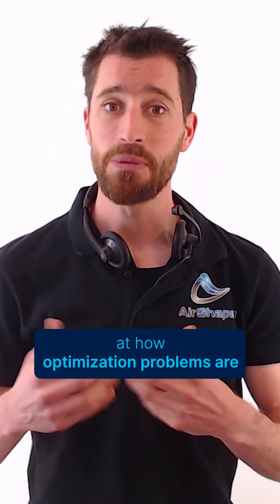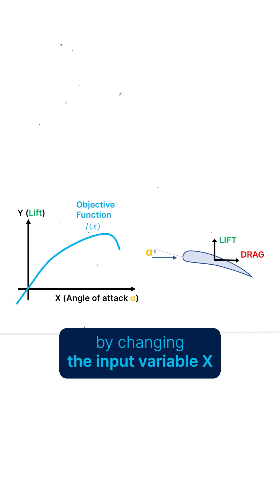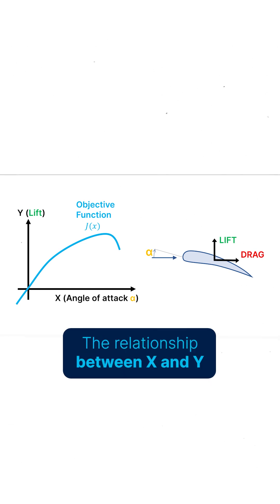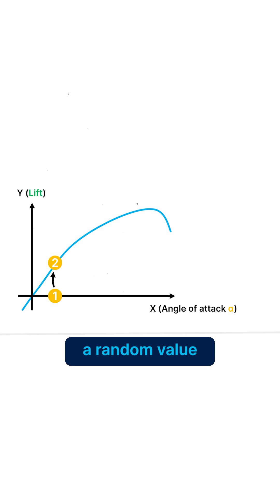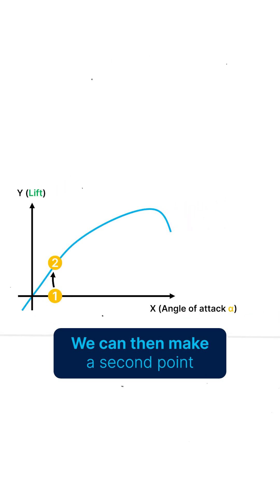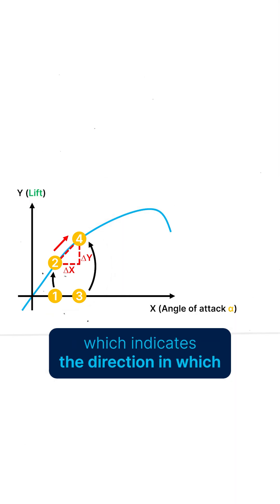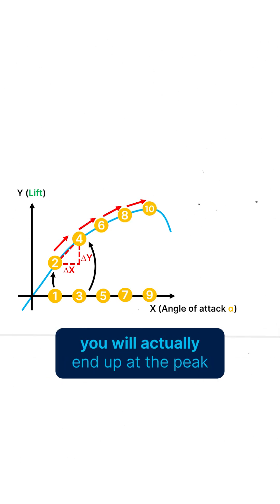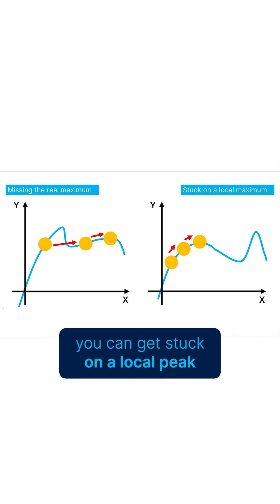How Do Gradient-Based Optimization Methods Work?